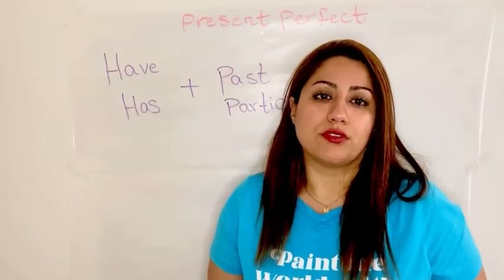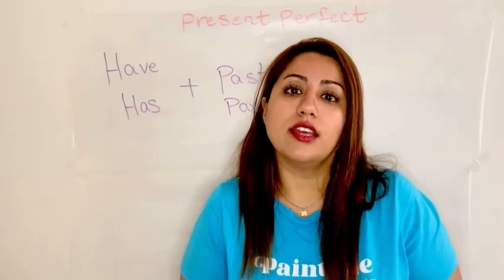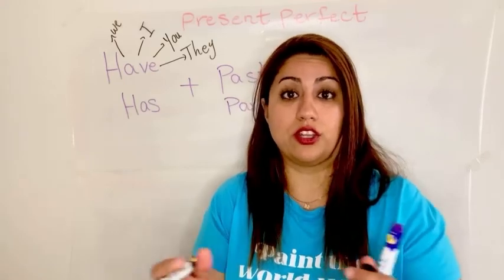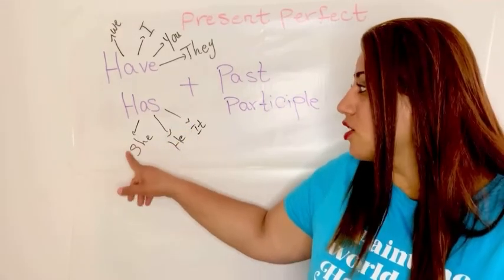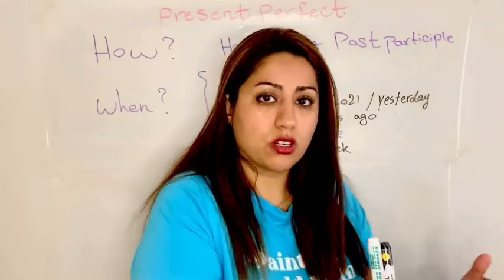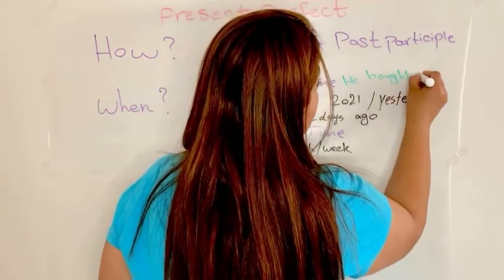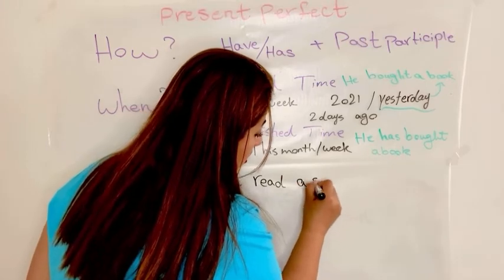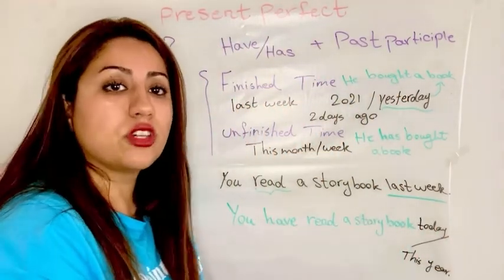Present perfect simple(part1) English grammar